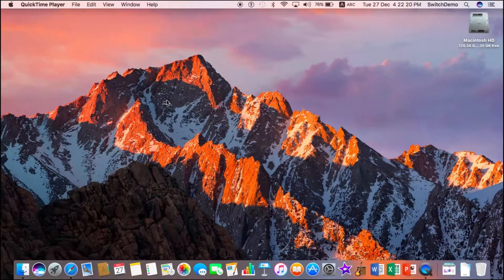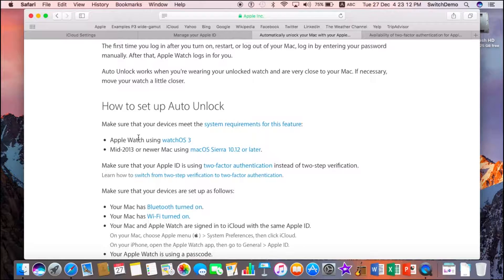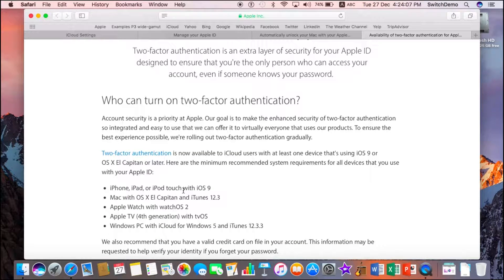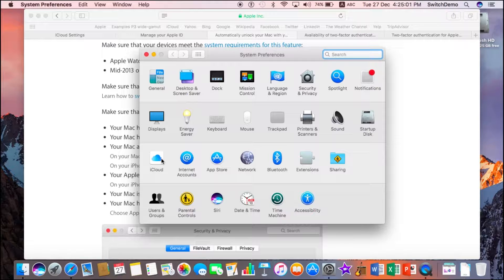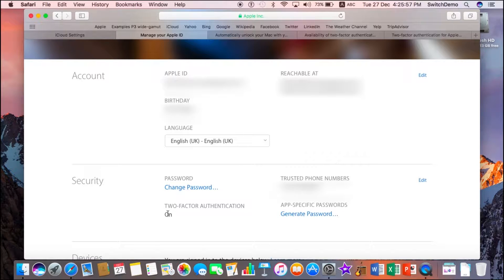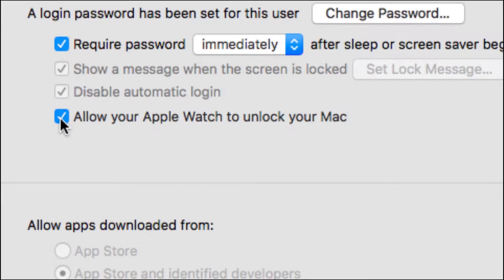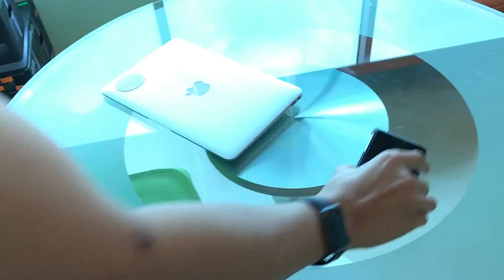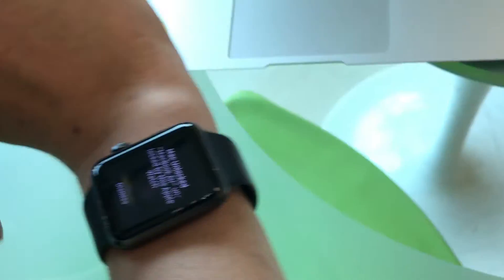Tips & Tricks: Apple Watch unlock a Mac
One of the best features that ever came to the update for macOS Sierra and watchOS 3 was the ability to unlock your macbook with the Apple Watch. To find out how you can get it done and working watch this video.